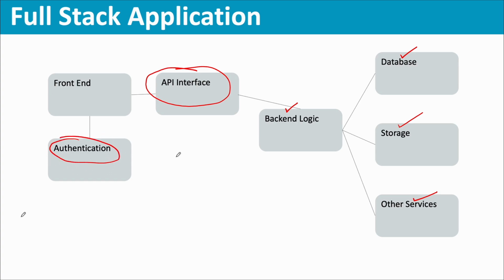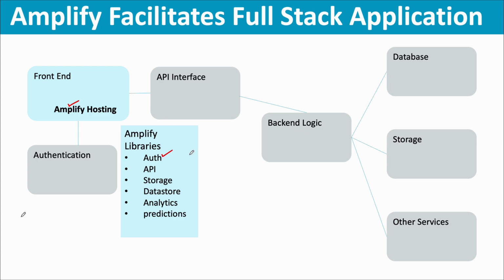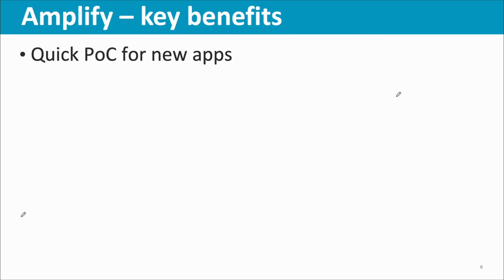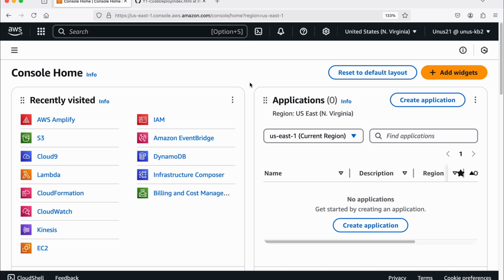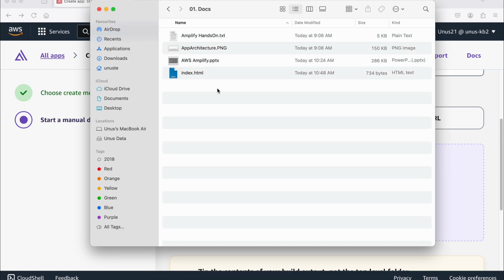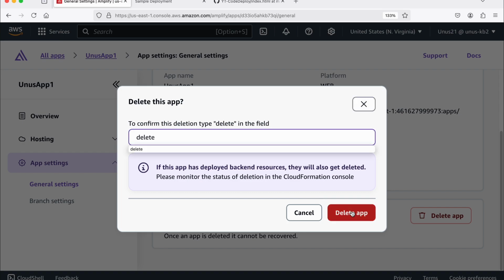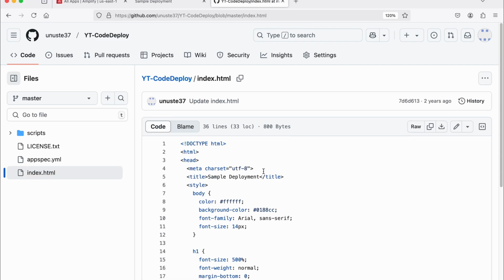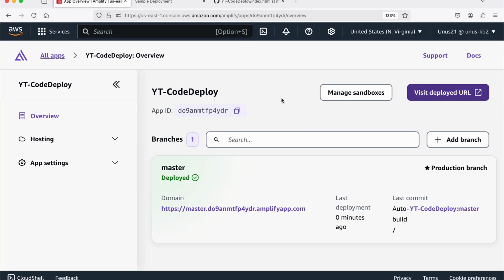Amplify for full stack app deployment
This video explains the features, use cases and benefits of AWS Amplify. The video ends with a hands-on exercise on how to deploy a webpage into Amplify.

Handson labs:

Deploy a webapp on amplify:

Amplify FAQ: